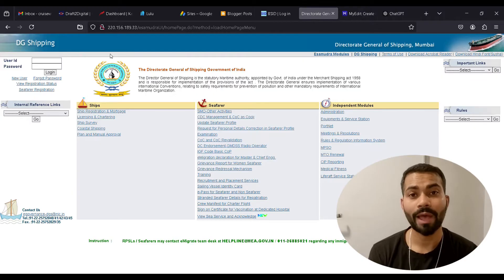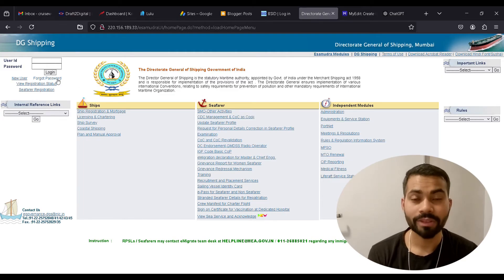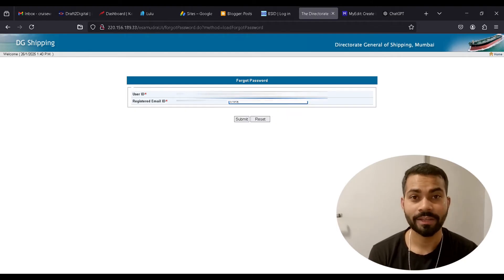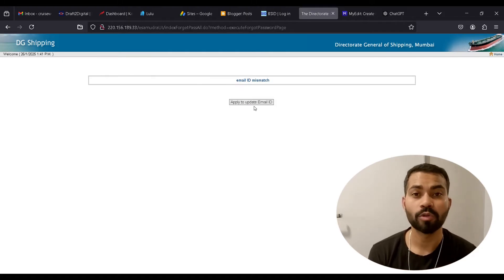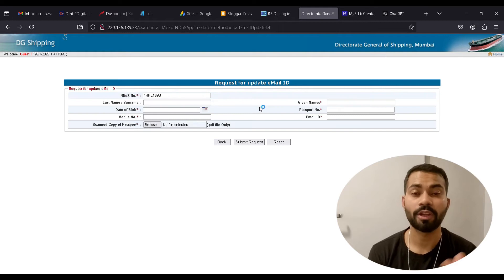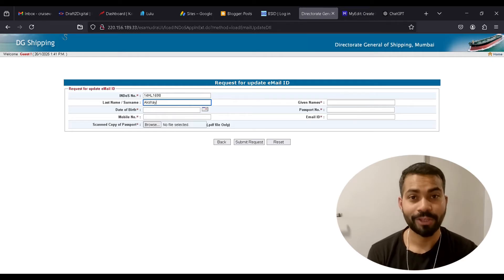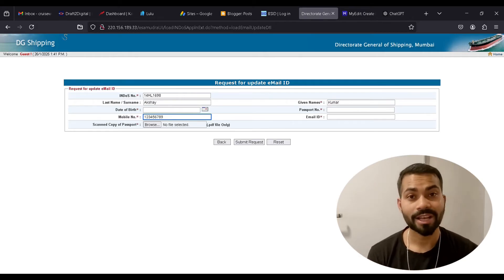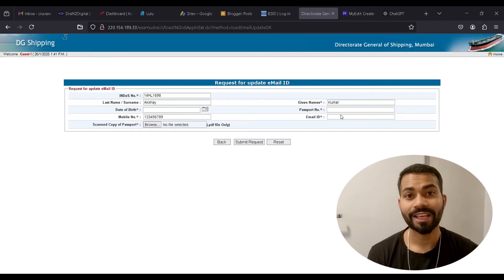How to Reset Email ID & Password in DG Shipping Profile for Indian Seafarers 🚢 Indian Seafarer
Don’t worry—we’ve got you covered! In this step-by-step guide, we’ll show you how to:

✅ Reset your DG Shipping profile password.
✅ Troubleshoot common issues like login errors and email verification problems.

This tutorial is tailored for Indian seafarers who need quick and easy instructions to manage their profiles efficiently.

Got questions? Drop them in the comments below—we’re here to help!

Reset DG Shipping password
Indian seafarer profile guide
DG Shipping login help
Update email in DG Shipping profile
Reset INDOS password
DG Shipping seafarer account
Maritime profile update India
DG Shipping email verification